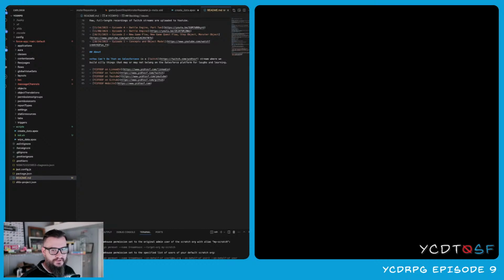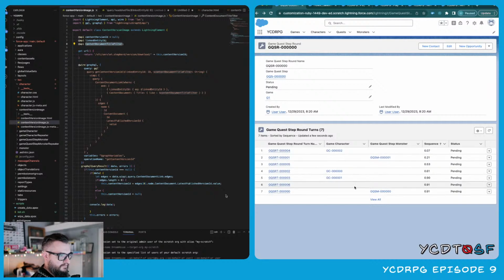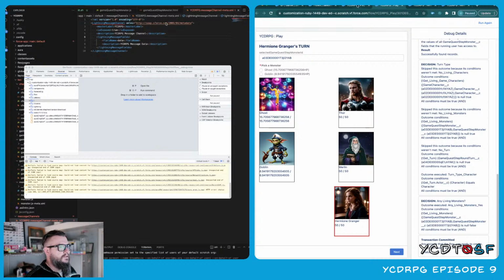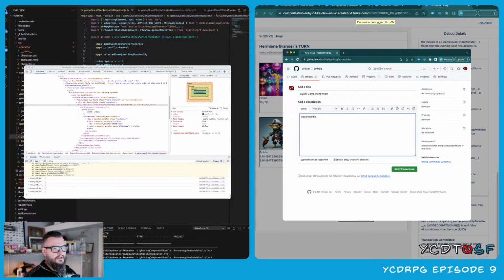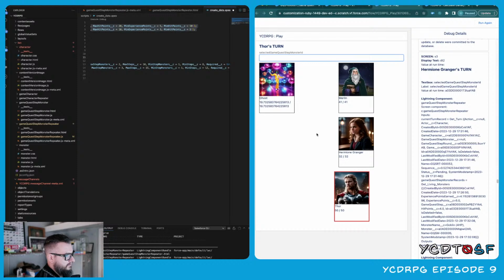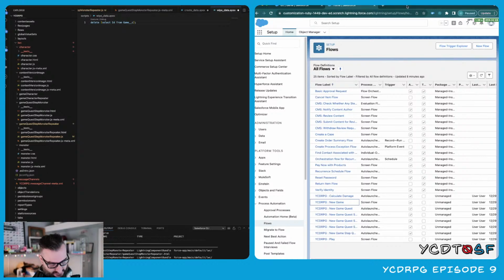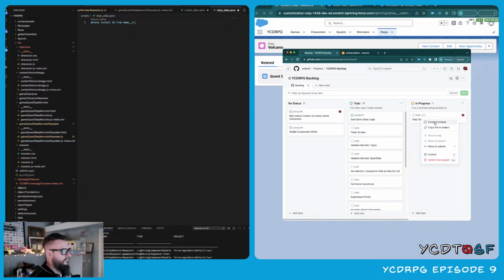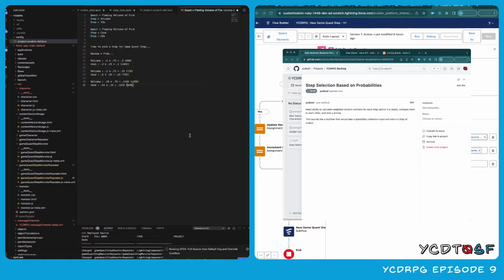YCDTOSF : YCDRPG Episode 9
Disco Ghosts and Admiral Goblins.